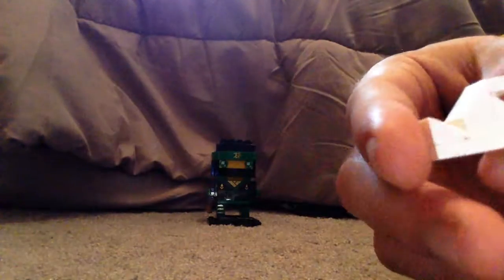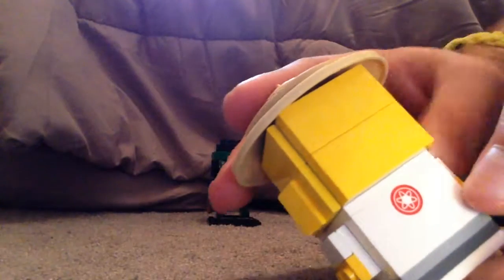Lego BrickHeadz Review: Ninjago Movie: Llyode & Master WU